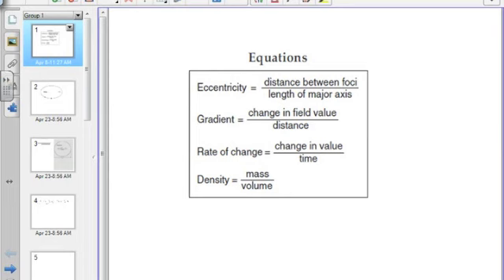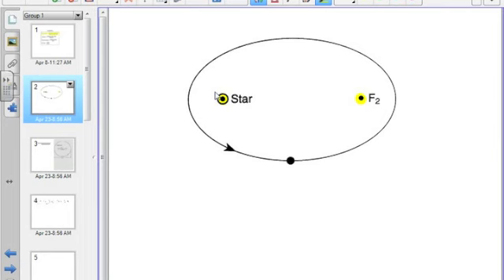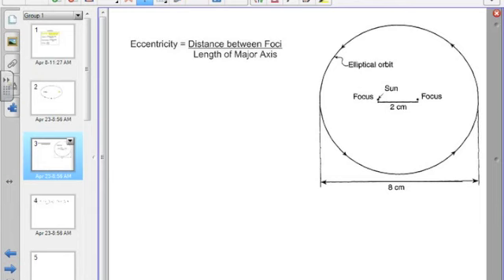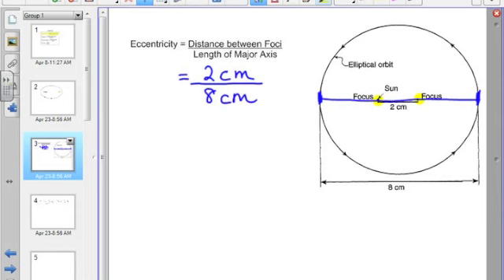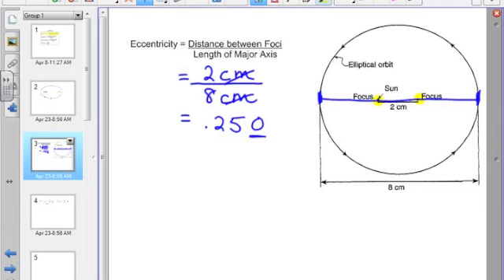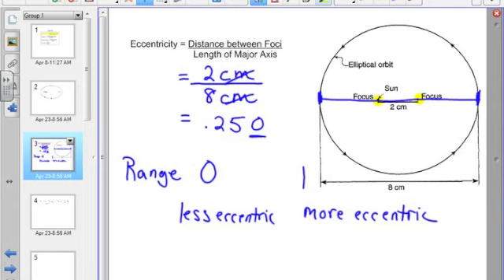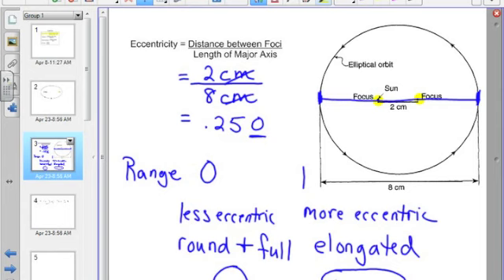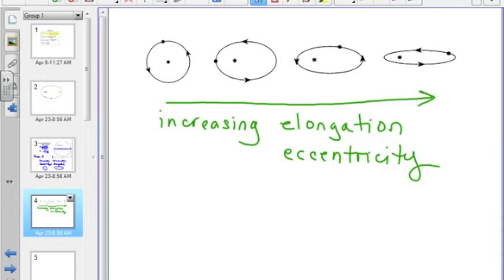RHS ESRT Eccentricity Formula